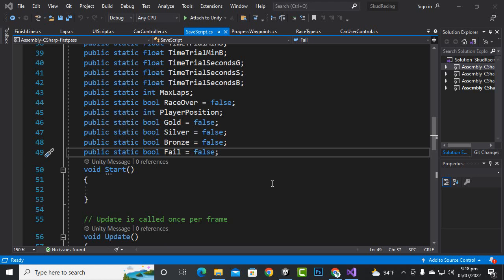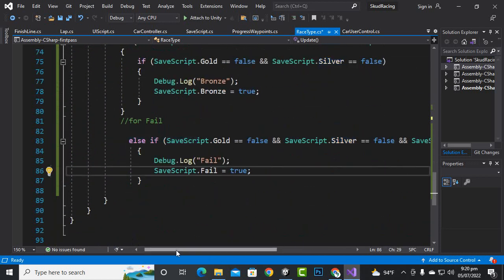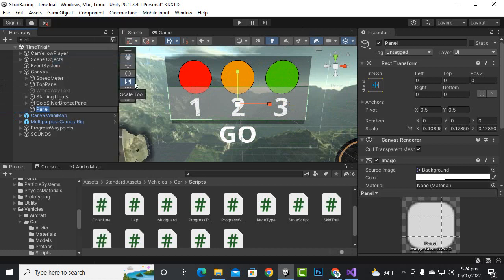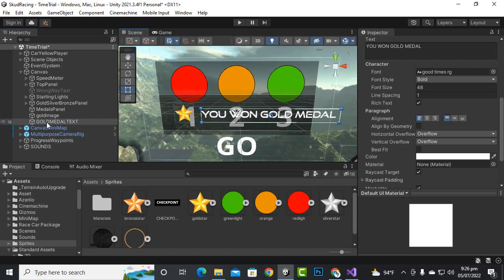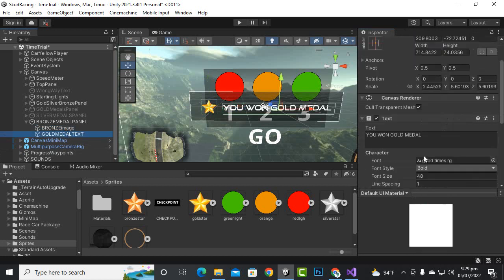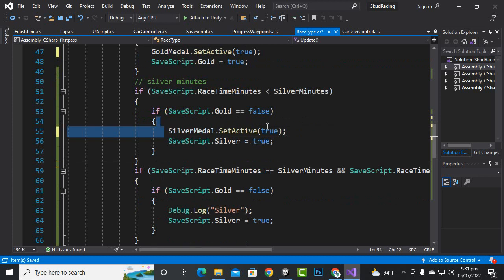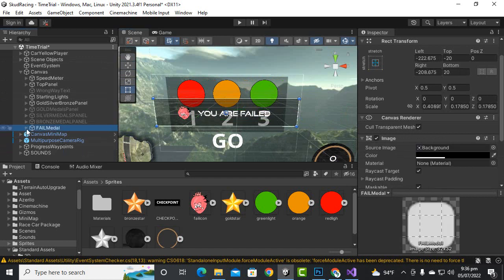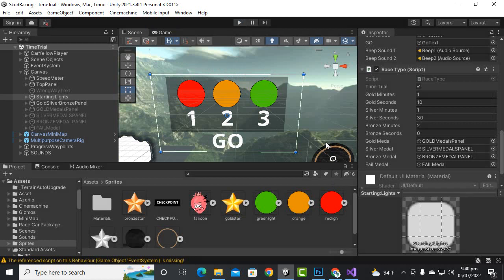Gold Silver Bronze Results Unity Car Racing Game #21 | Car Racing Game Complete Course Unity 3d